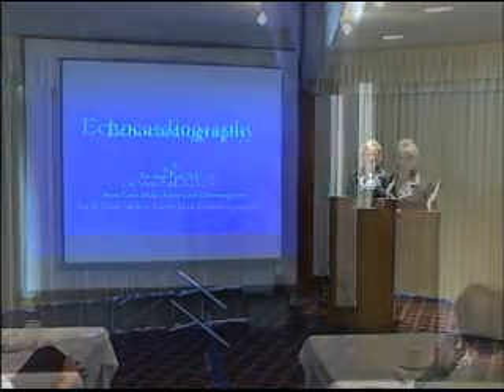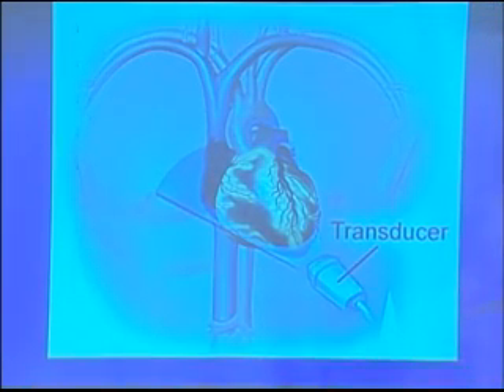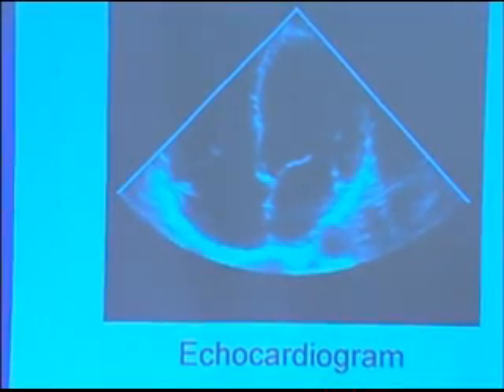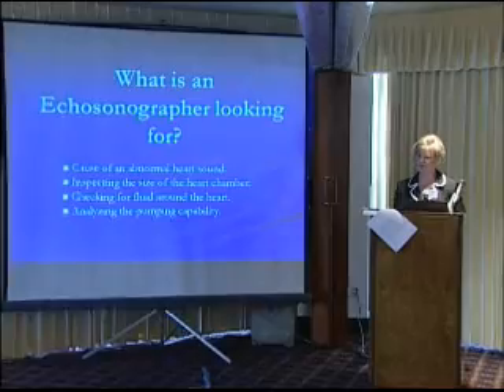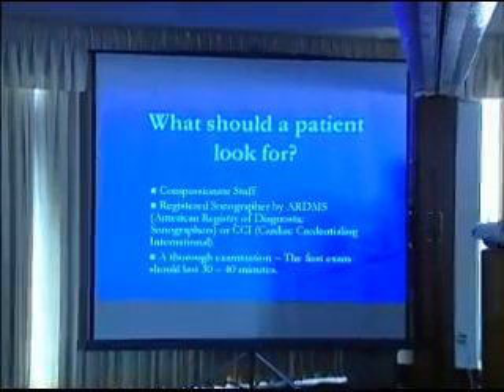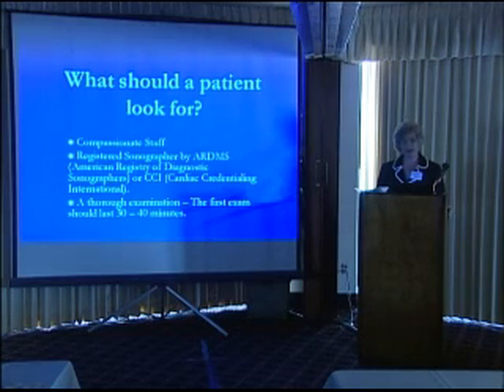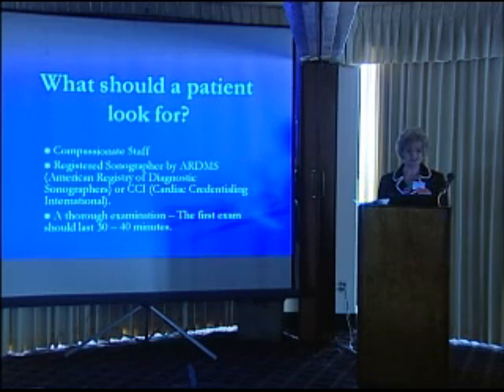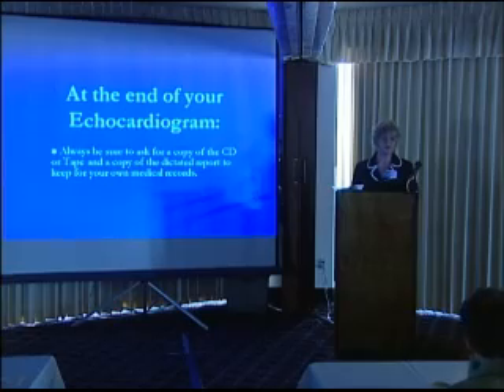Imaging the Heart - Echocardiography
The Bicuspid Aortic Foundation provides this information to the public to increase understanding of the use of echocardiograms in evaluating the heart and its valves.